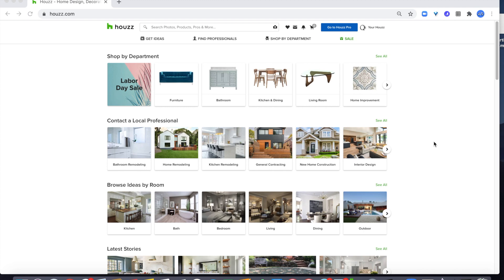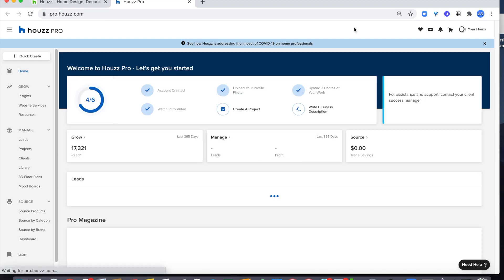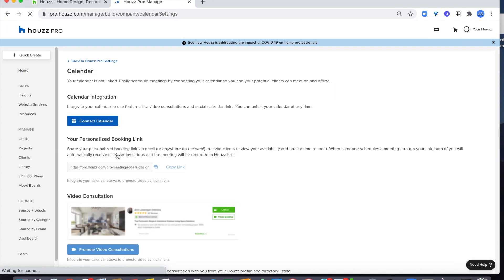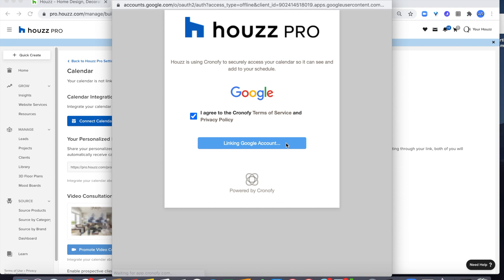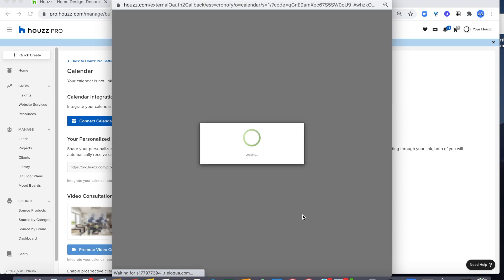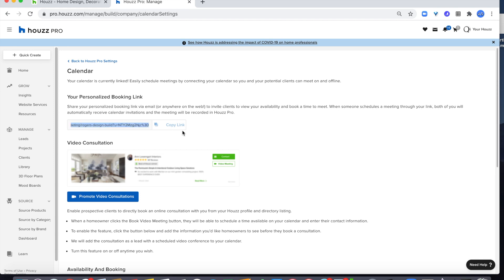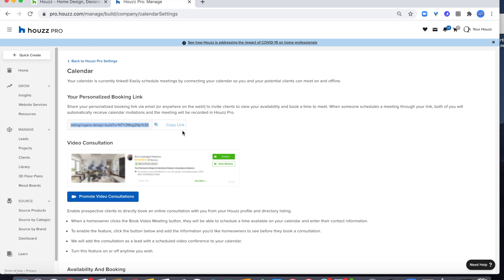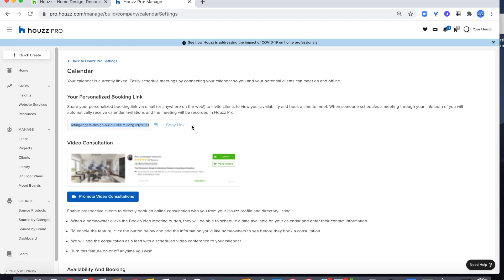Setting Up a Personalized Booking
Discover how to set up your very own booking link on Houzz Pro and invite clients to view your availability and book meetings.

For more information about the Houzz Pro business management software,